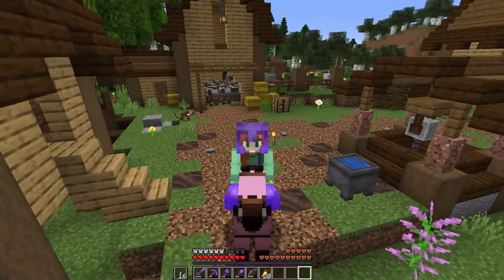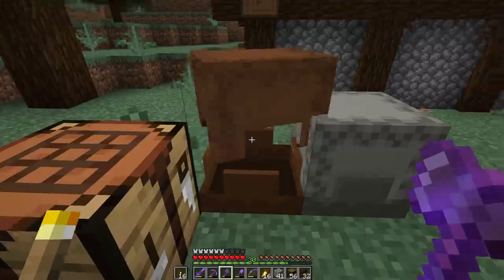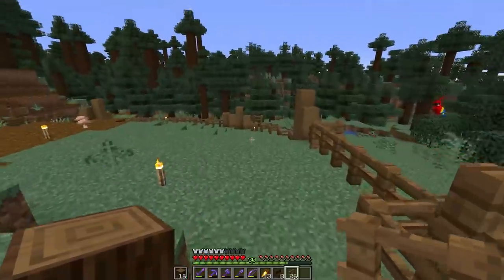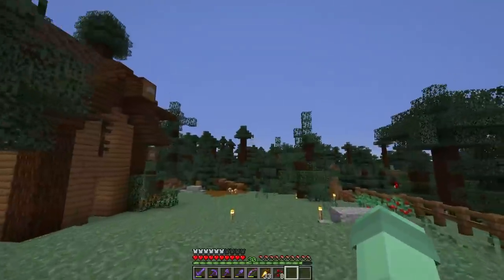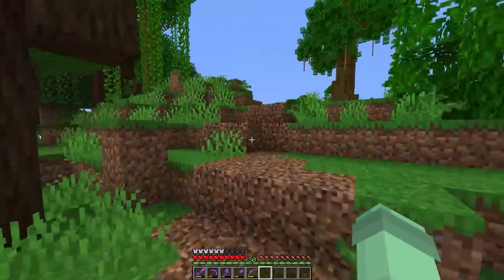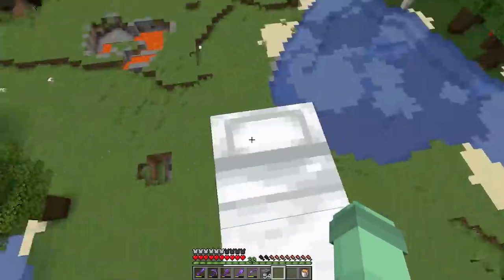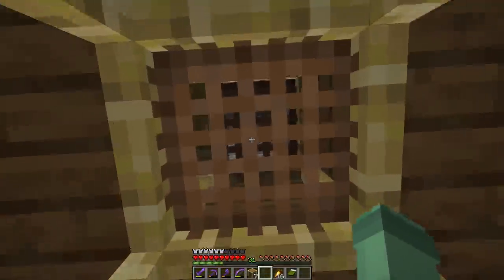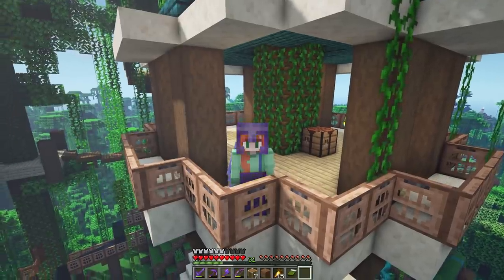Fox Sanctuary Build - Minecraft 1.16 Survival Let's Play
Episode 23! Today we begin by creating a fox sanctuary in the mega taiga near our base. Then we create an Iron Farm using a simple design by Wattles. This iron farm will definitely help us keep up with all the rails I've been using in our villager area.

Optifine 1.16.2
Shaders: BSL